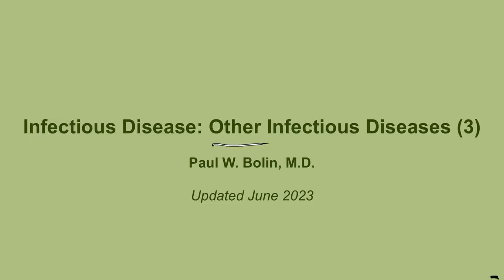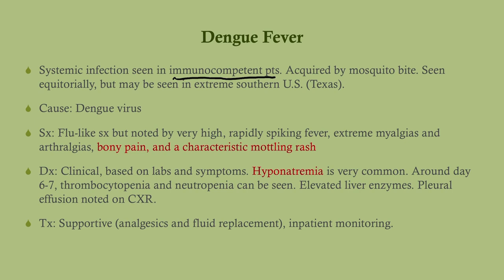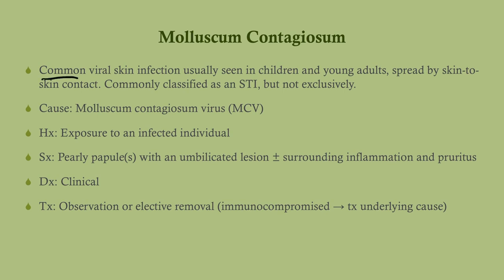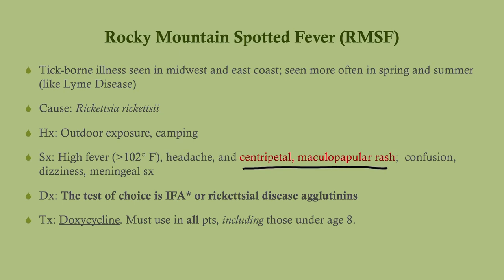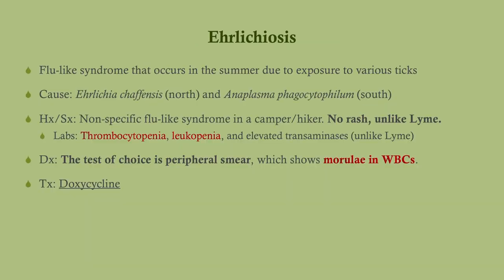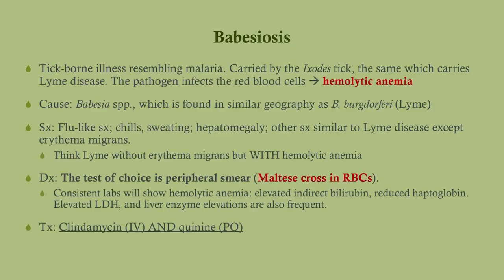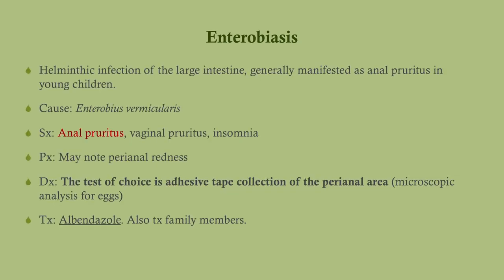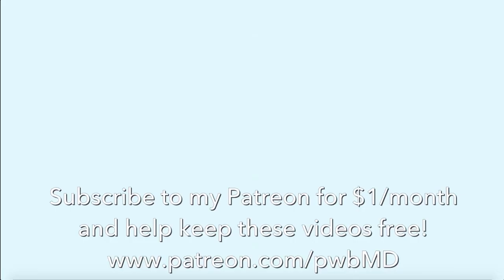Other Infectious Disease (Part Three, Viral/tick) - CRASH! Medical Review Series